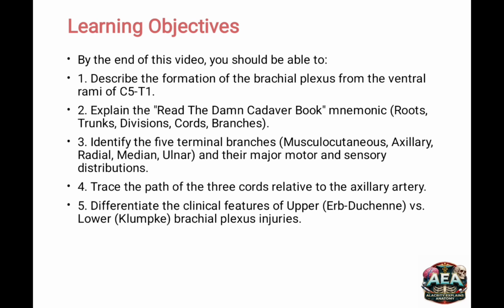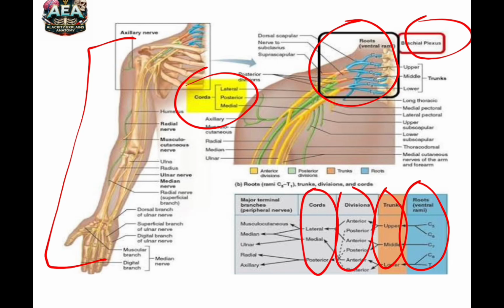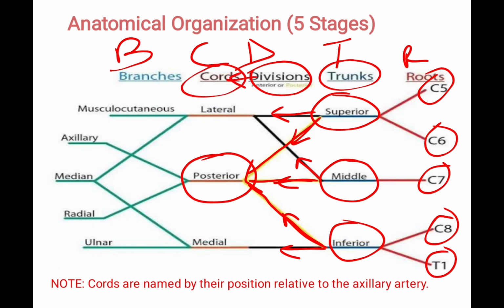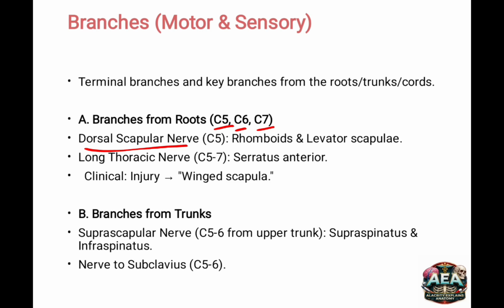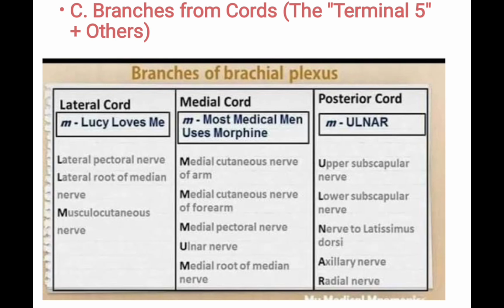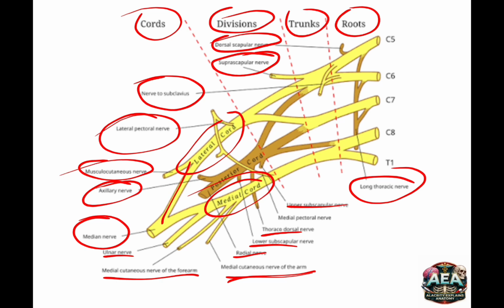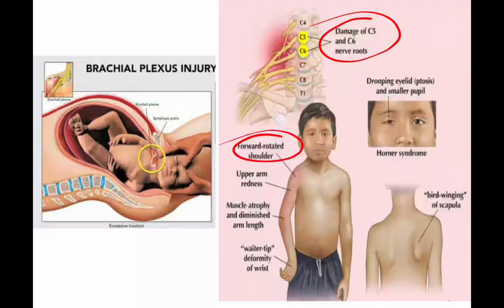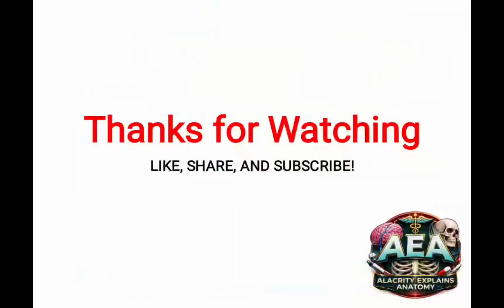Brachial Plexus Made Very Easy: Roots to Branches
‎Struggling to understand BRACHIAL PLEXUS?
‎This video breaks it down in a simple, visual, and exam-focused way so you can finally understand it fast and remember it longer.
‎In this video, you’ll learn everything you need to know about the anatomy of the BRACHIAL PLEXUS as well as Clinical relevance & high-yield exam points.
‎Whether you're a medical student, nursing student, anatomy lover, or preparing for professional exams, this lesson will help you master The Anatomy of The Brachial Plexus with ease.
‎📌 Don’t forget to:
‎💬 Comment your toughest anatomy topic